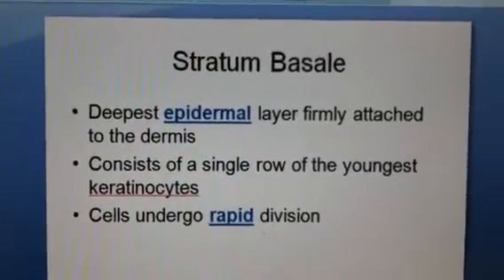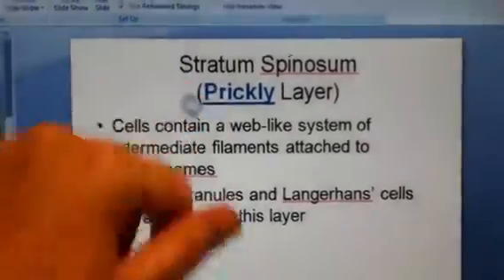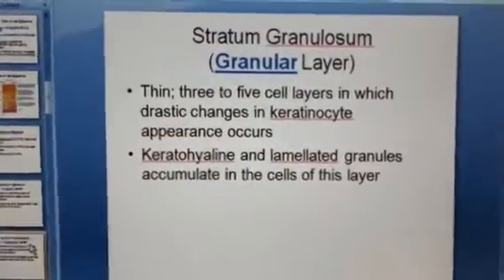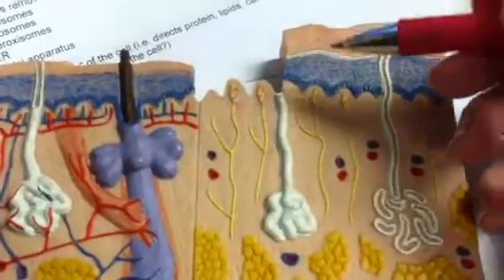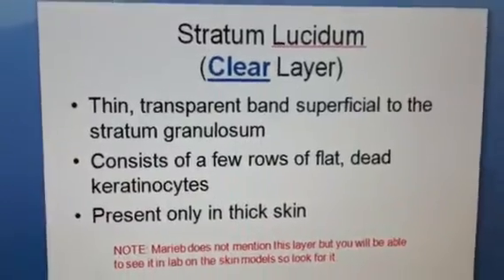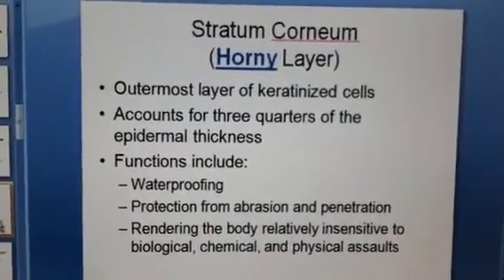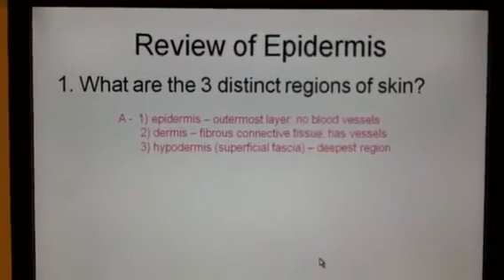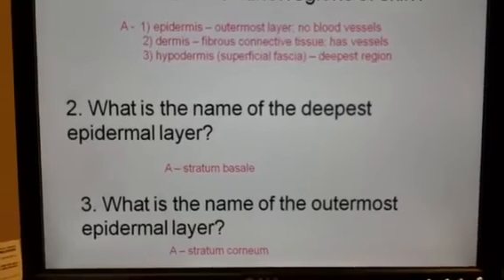Ch 5 Epidermis Finale